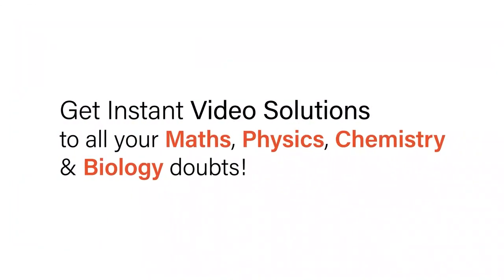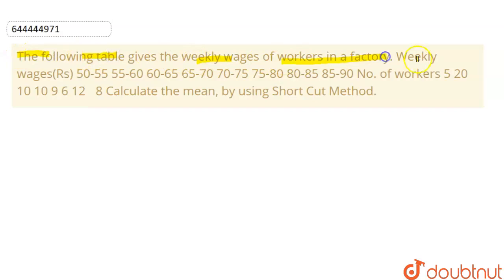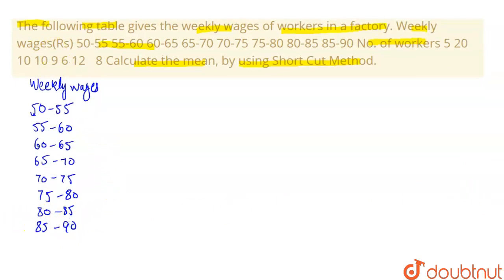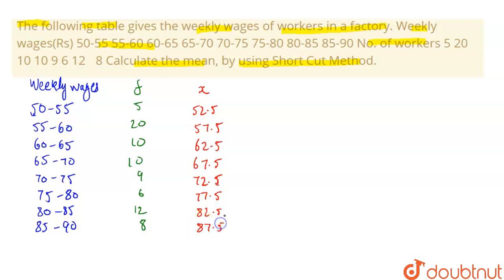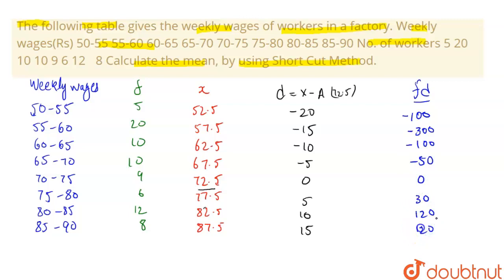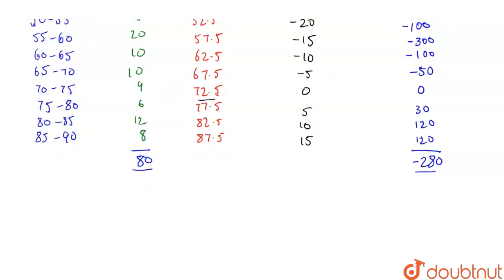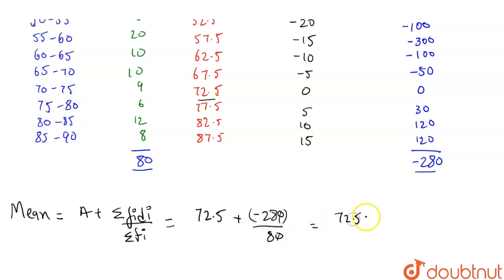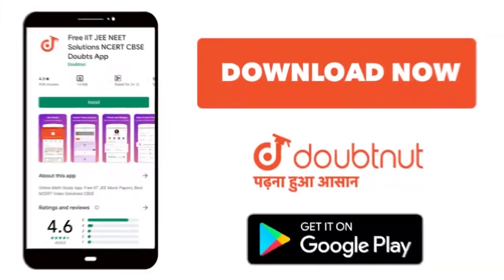The following table gives the weekly wages of workers in a factory. Weekly wages(Rs) 50-55 55-60...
The following table gives the weekly wages of workers in a factory. Weekly wages(Rs) 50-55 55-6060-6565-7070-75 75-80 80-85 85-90 No. of workers 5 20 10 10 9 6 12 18Calculate the mean, by using Short Cut Method.
Class: 10
Subject: MATHS
Board:ICSE

👉 Have Any Query? Ask Us.